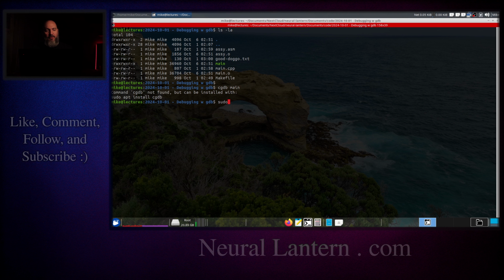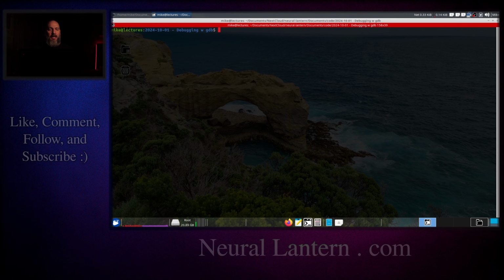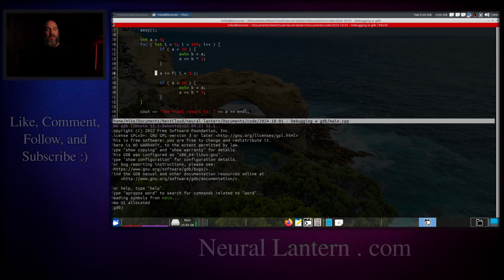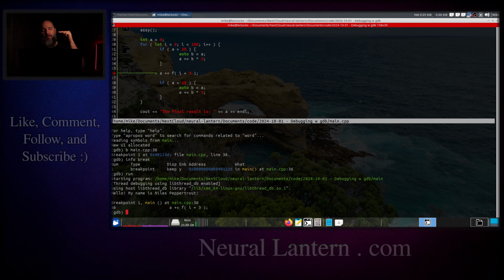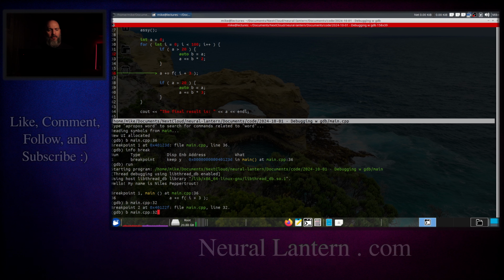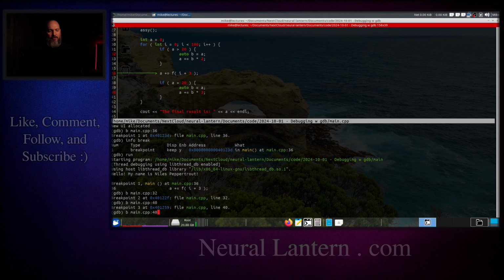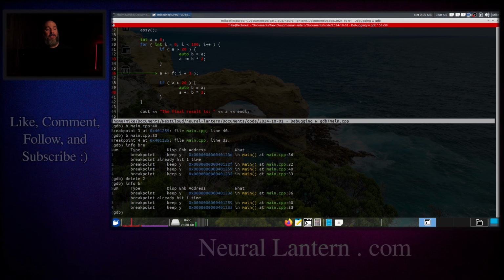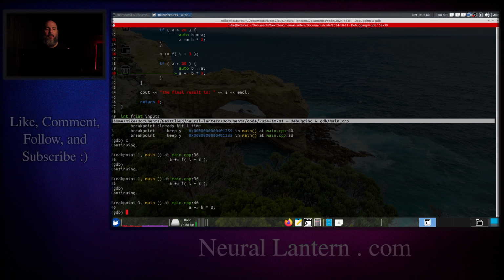Master CGDB: Boost Your Debugging with GDB's Curses Interface in Terminal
Hey coders! In this video, I'm diving into CGDB, a powerful curses layer on top of GDB that makes terminal debugging a breeze. See your source code and breakpoints side-by-side in one clean interface. I'll walk you through setup, breakpoints, and why CGDB rocks for C++, C, and assembly projects. Watch my GDB video first for the basics (link in comments)! Let's debug smarter!

Introduction to CGDB 00:00:00
Recommendation to Watch GDB Video 00:00:05
Explanation of CGDB and Curses 00:00:23
Building and Running CGDB 00:01:03
CGDB Interface Overview 00:01:56
Setting Breakpoints in CGDB 00:02:18
Managing Breakpoints 00:02:53
Benefits of CGDB 00:03:47
Closing Remarks and Subscription Request 00:04:00
Call for Comments and Suggestions 00:05:30